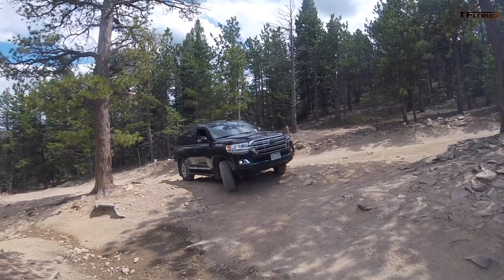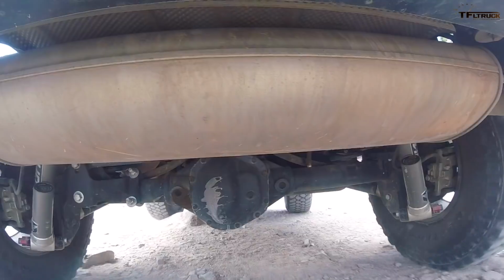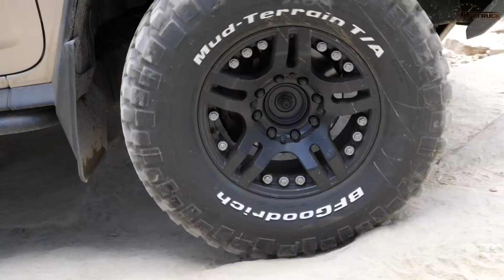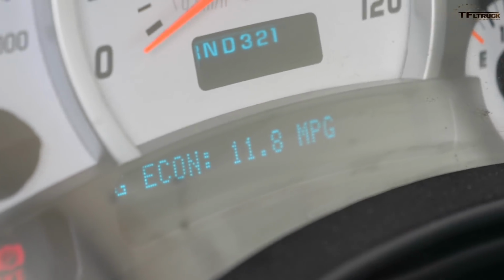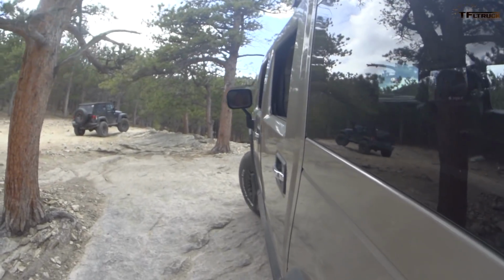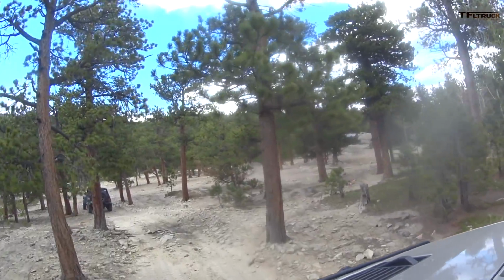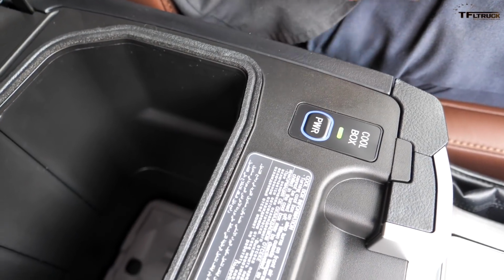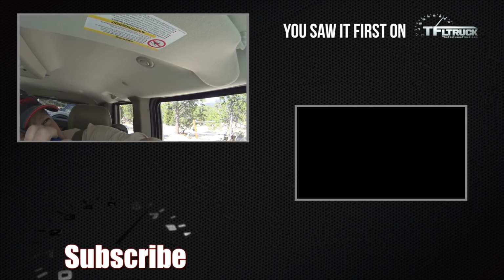Old vs New: Best Overlander? Toyota Land Cruiser vs World's Most Hated Truck